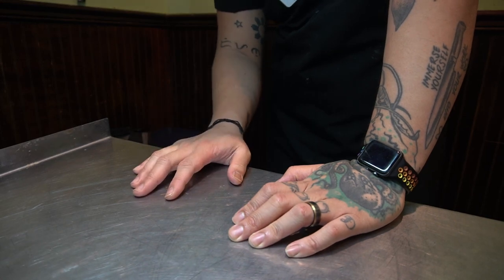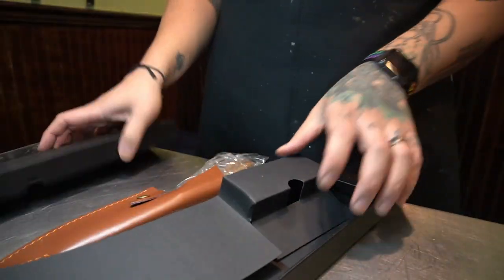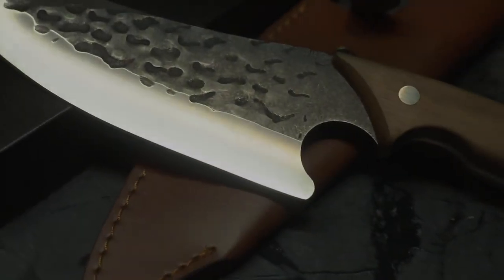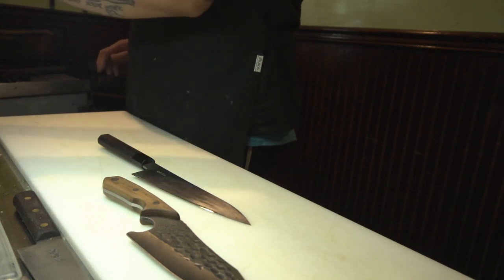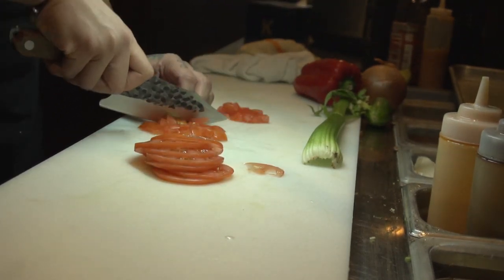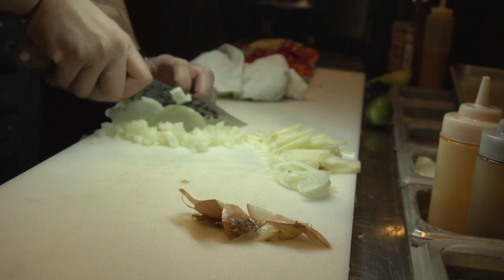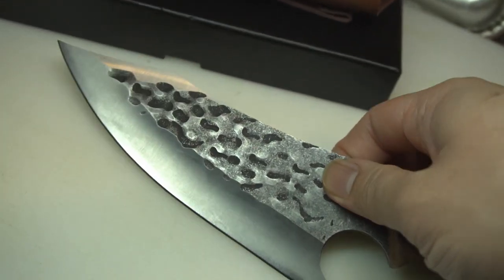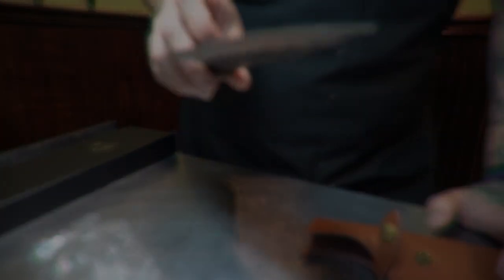Tombro Viking Knife Full Review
Recently I got asked to review a product for the first time! This is the Tombro "Viking knife" review and my own rating system score! Let me know if I should review more products!